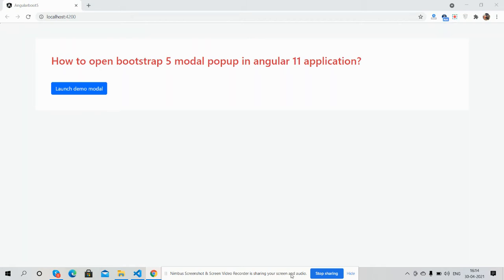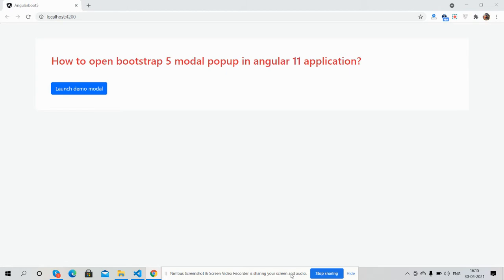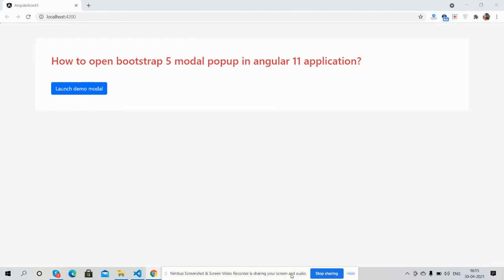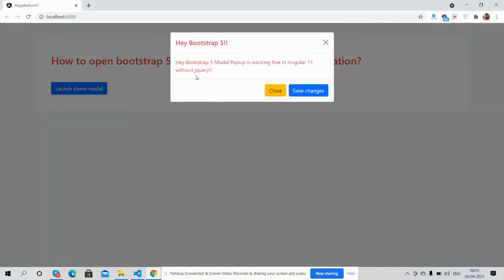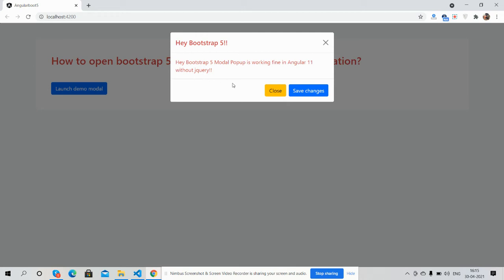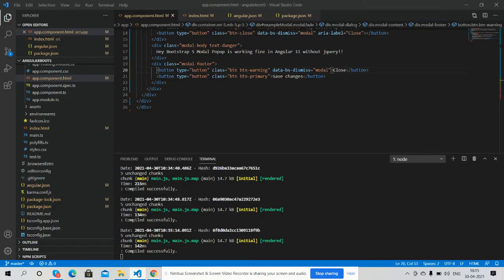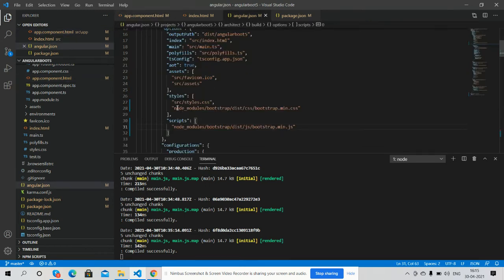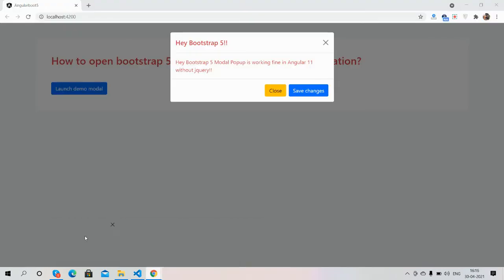Open Bootstrap 5 Modal in Angular 11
Thanks.